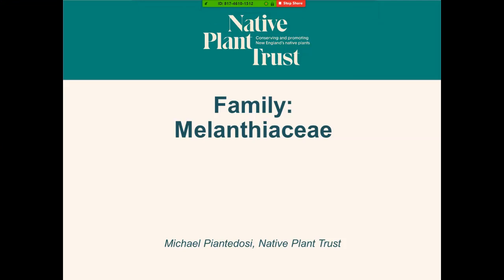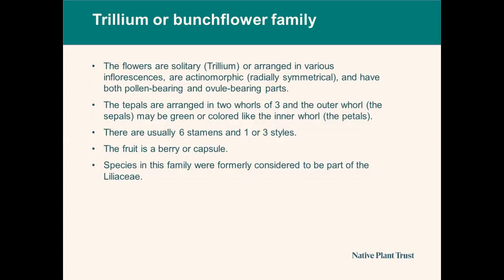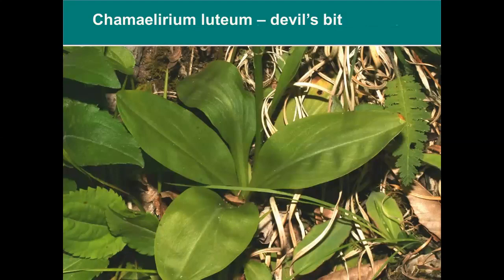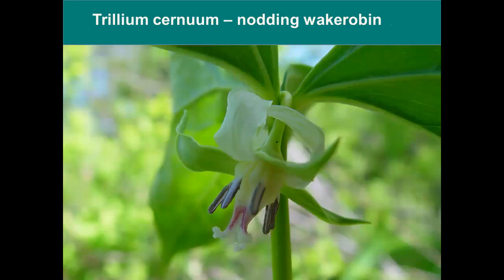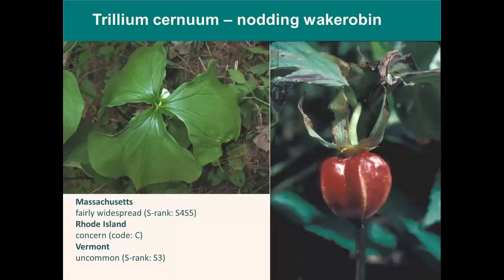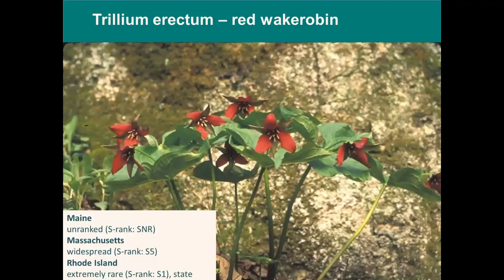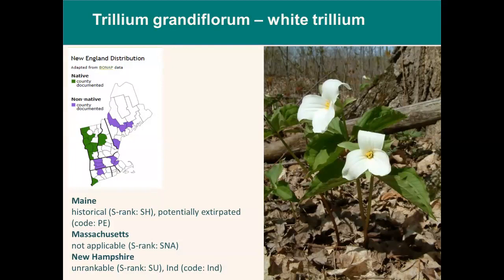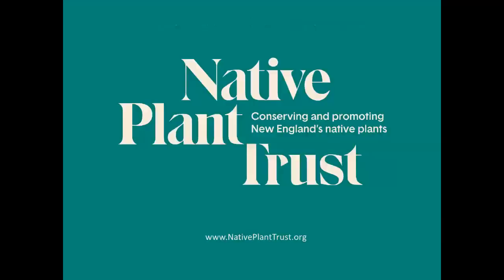Melanthiaceae_TrilliumWeekTalk_MichaelPiantedosi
Learn about the fascinating plant family that includes the Trillium genus in this 9-minute slide talk by Director of Conservation Michael Piantedosi.